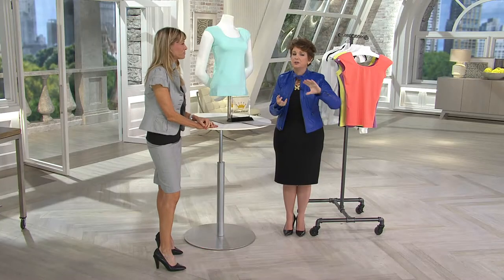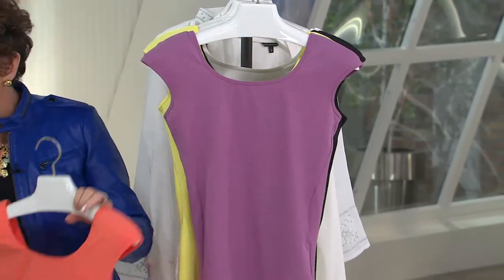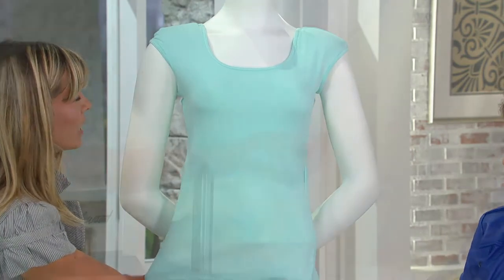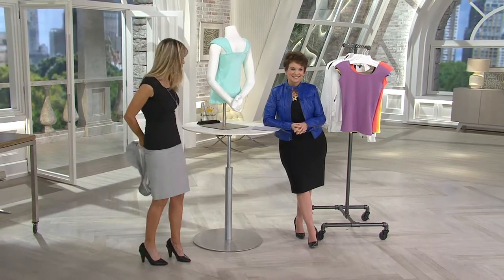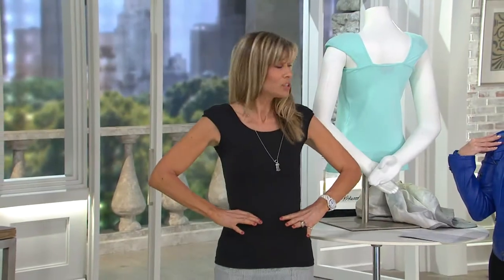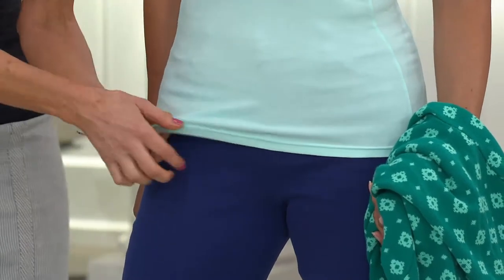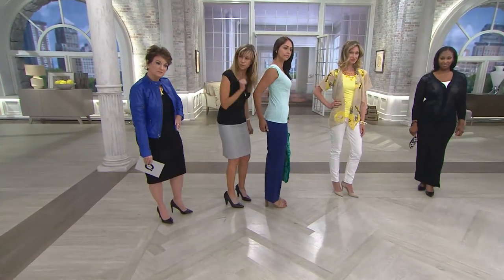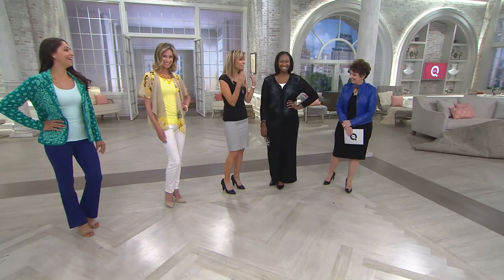Kathleen Kirkwood Cap Sleeve Top with Shoulder Pads with Jane Treacy